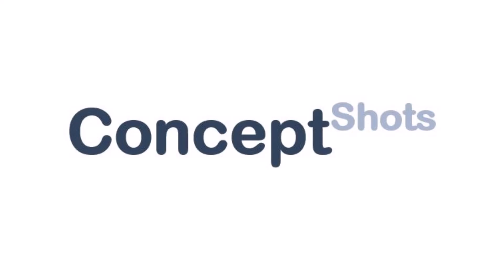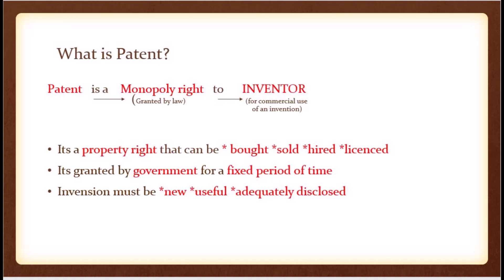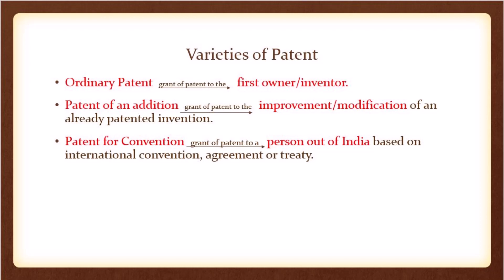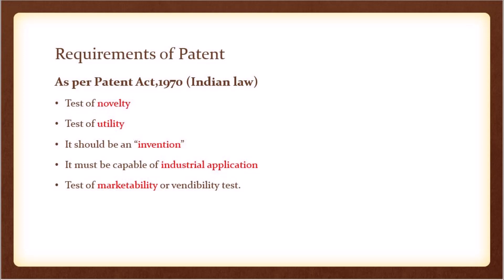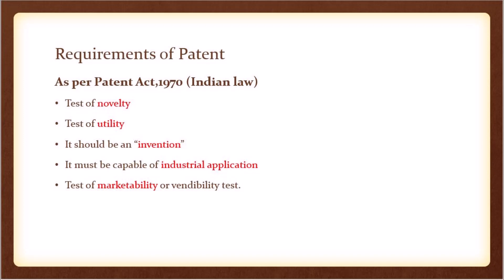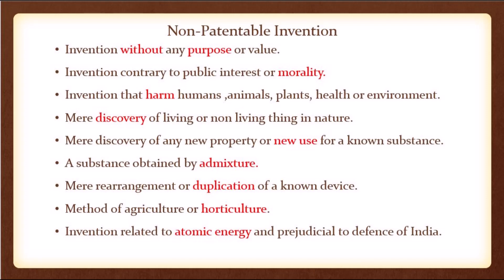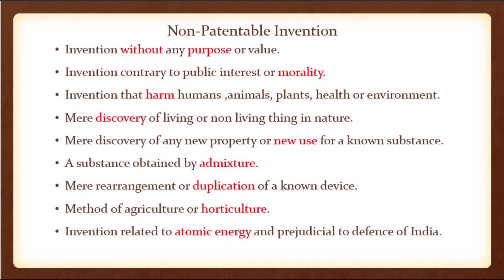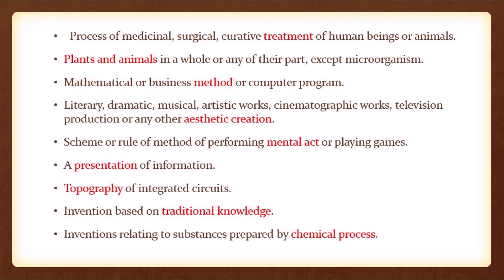Indian patent law|types| requirements|patentable and non patentable inventions.(English)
INTRODUCTION TO PATENT                                                                                                                                                                                  BASED ON INDIAN LAW

PATENT
It is a monopoly right granted by law to the inventor for the commercial use of an invention.
FEATURES
•Its a property right that can be bought ,sold, hired, licensed.
•Its granted by government for a fixed period of time.
•Invention must be new, useful and adequately disclosed.
OBJECTIVES
•Encourage research and innovation
•Induce inventor to disclose information
•To give reward for expenses required
• Provide inducement to invest
VARIETY OF PATENTS
•Ordinary Patent -  grant of patent to the first owner/inventor.
•Patent of an addition-  grant of patent to the improvement/modification of an already patented invention.
•Patent for Convention - grant of patent to a person out of India based on international convention, agreement or treaty.
REQUIREMENTS OF PATENT
•Invention must be of a new subject
•Invention must be useful
•It must be capable of Industrial application
• It should have commercial purpose
NON PATENTABLE INVENTIONS
•Invention without any purpose or value.
•Invention contrary to public interest or morality.
•Invention that harm humans ,animals, plant life, health or environment.
•Mere discovery of living or non-living thing in nature.
•Mere discovery of any new property or new use for a known substance.
•A substance obtained by admixture.
•Mere arrangement or rearrangement or duplication of known devices.
•Method of agriculture or horticulture.
•Invention related to atomic energy and prejudicial to defense of India
•Process of medicinal, surgical, curative, treatment of human beings or animal.
• Plants and animal in a whole or any part there of other than microorganism.
•Mathematical or business method or computer program.
•Literary, dramatic, musical or artistic work, cinematographic works, television production or any other aesthetic creation.
•Scheme or rule of method of performing mental act or playing game.
•A presentation of information.
•Topography of integrated circuits.
•Invention based on traditional knowledge.
•Inventions relating to substances prepared by chemical process.